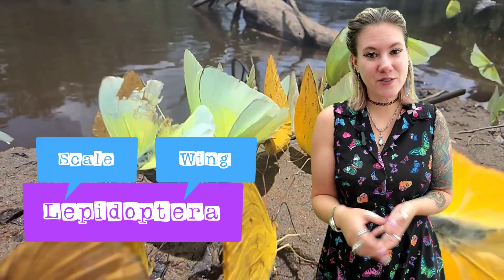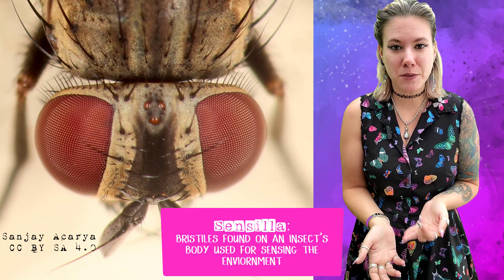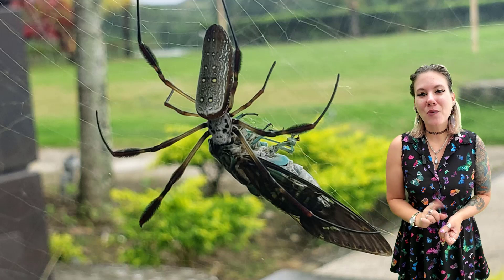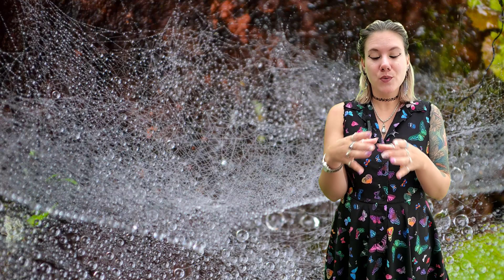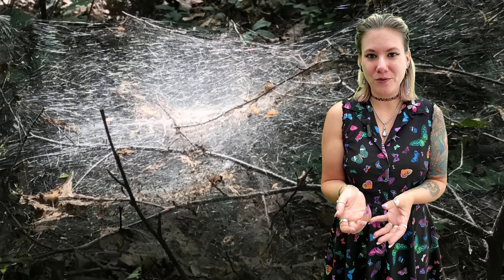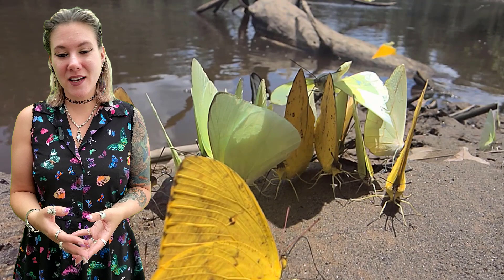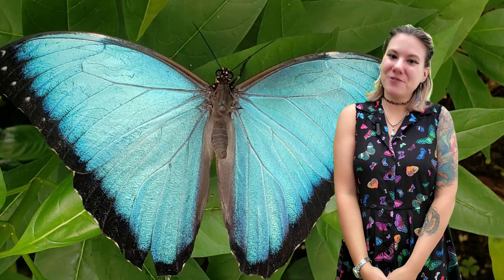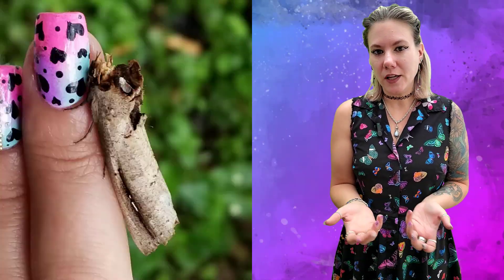What's in a Name? Butterflies & Moths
Why are butterflies and moths called "lepidoptera"?

Galant et al. 1998. Expression pattern of a butterfly achaete-scute homolog reveals the homology of butterfly wing scales and insect sensory bristles.